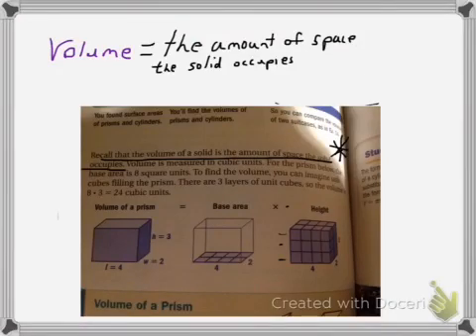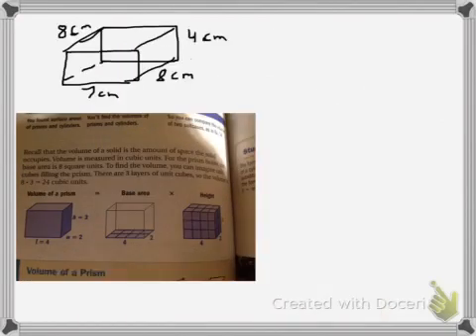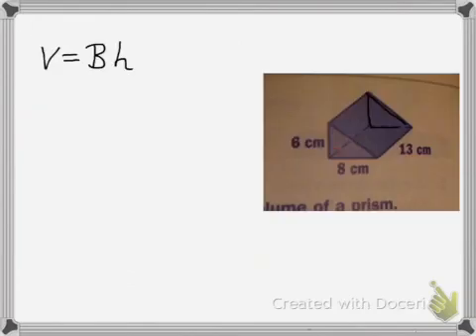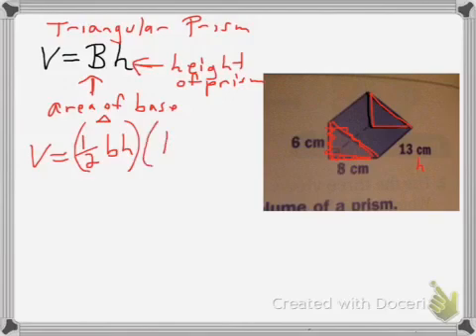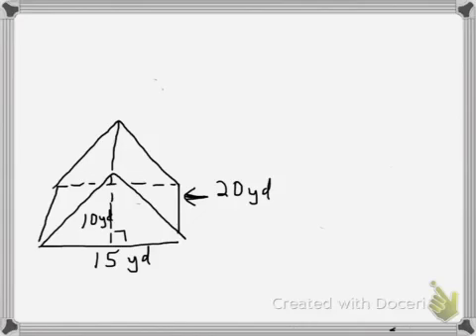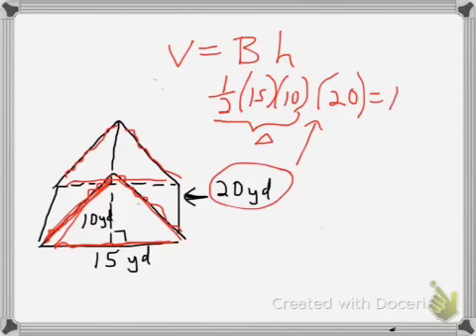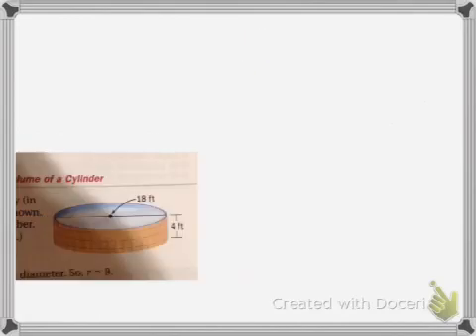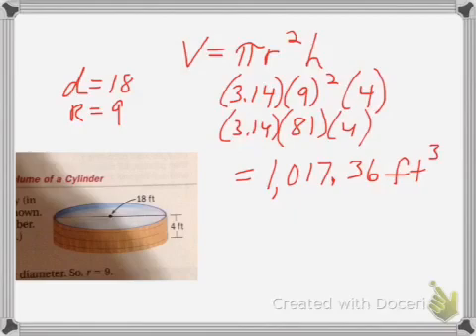Volume of Prisms